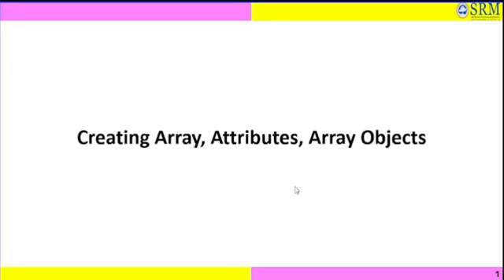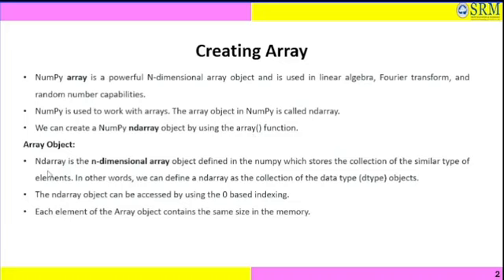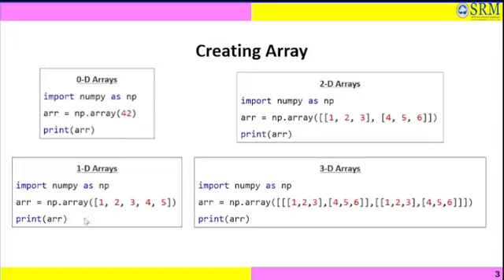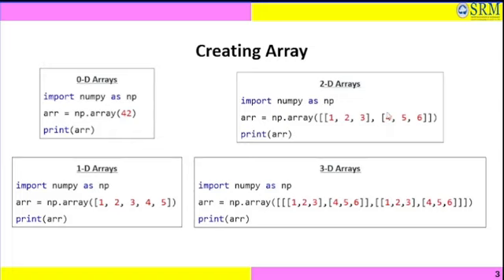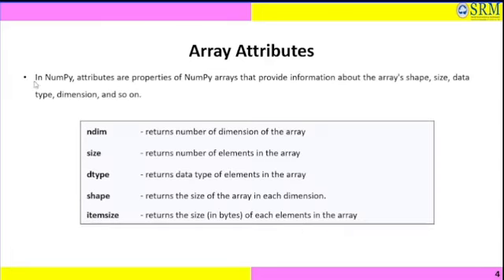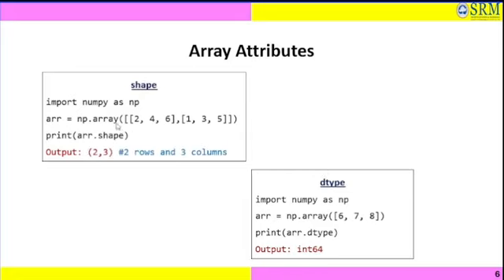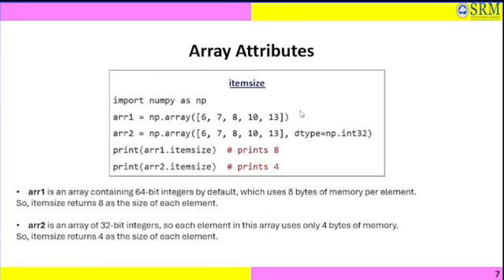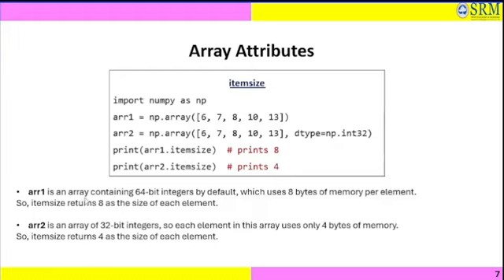1.5 Creating Array, Attributes, Array Objects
Dive into the world of Data Science with  Exploring data using Creating Array  ! 🌟📈 In this video, we’ll explore how Creating Array  simplifies the process of creating informative and attractive statistical plots in Python.

What You’ll Learn:
• Creating Array
• Array Attributes